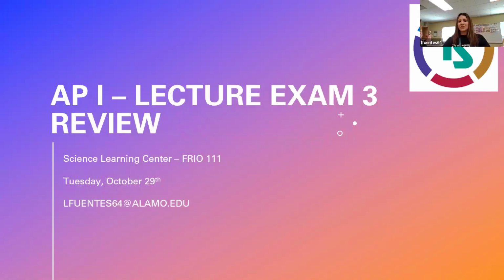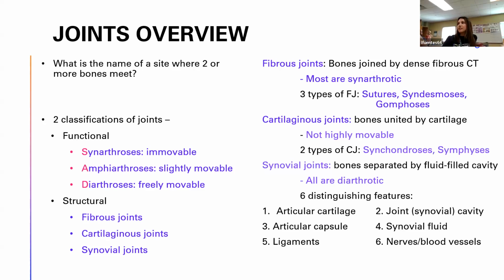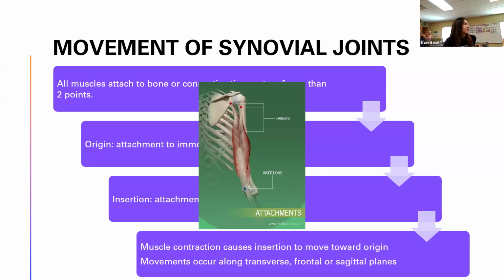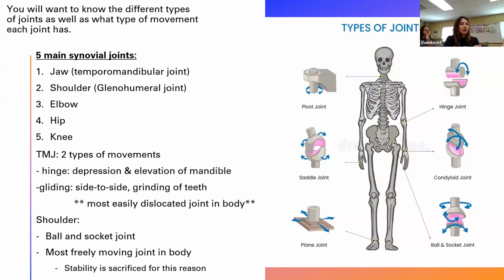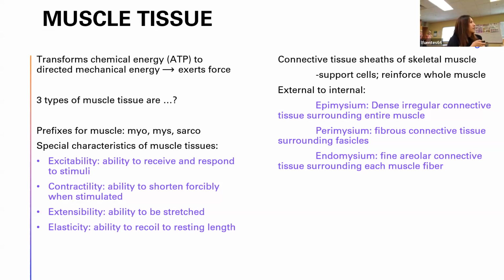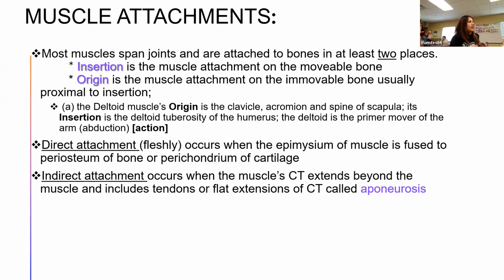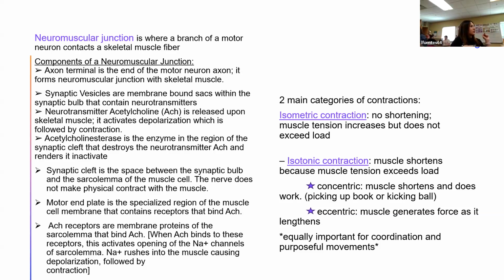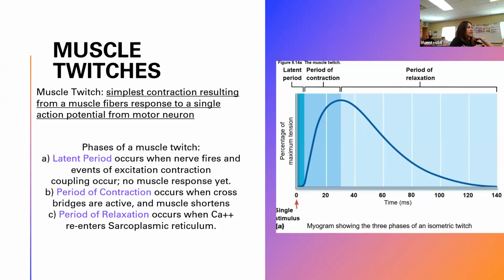Joints, Muscles, and Muscle Tissues